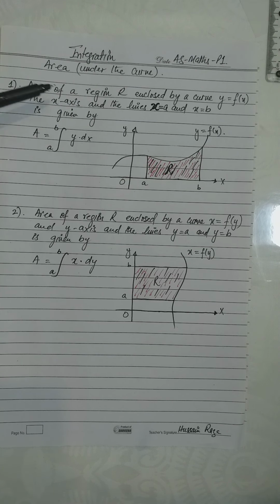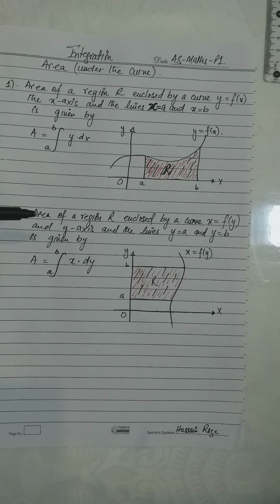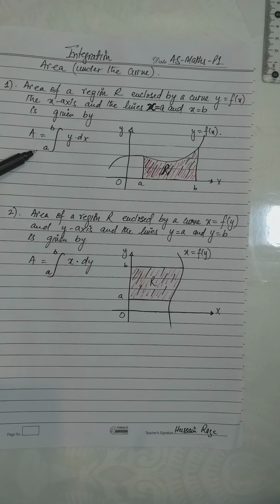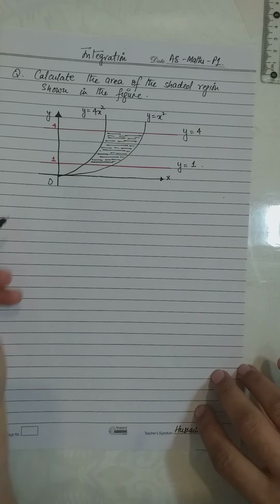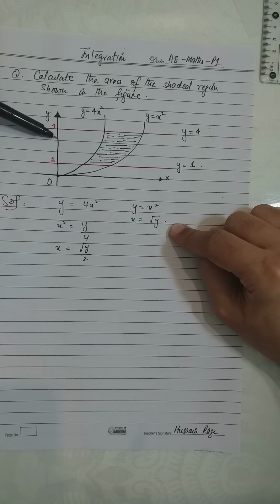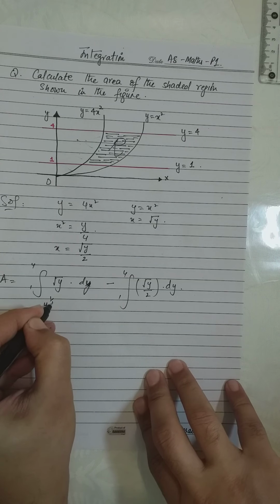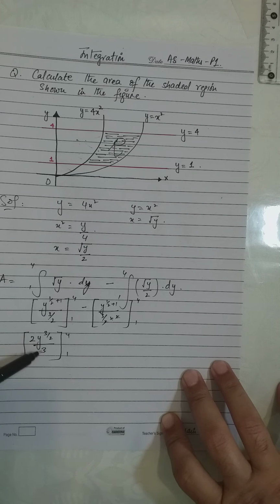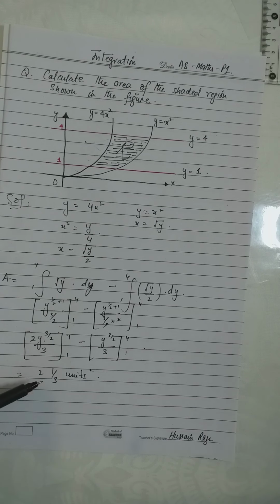Integration Area under the curve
AS MATHEMATICS P1